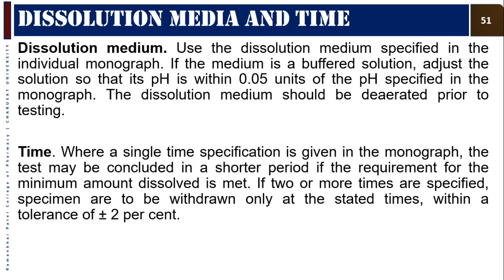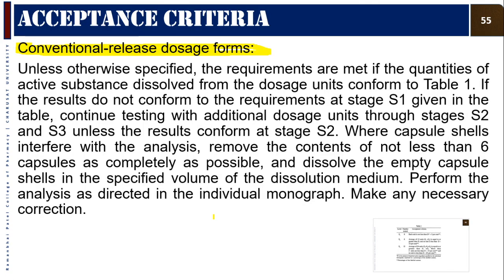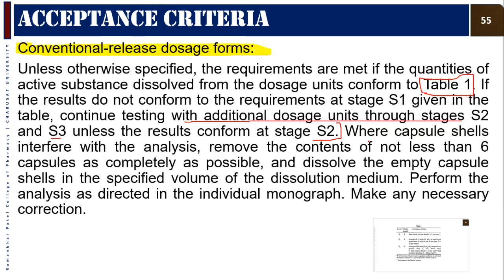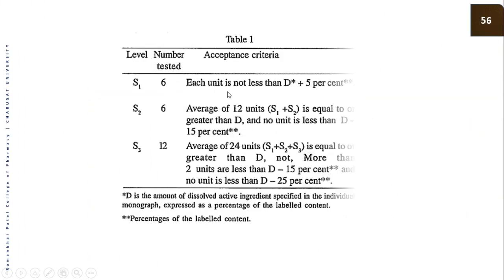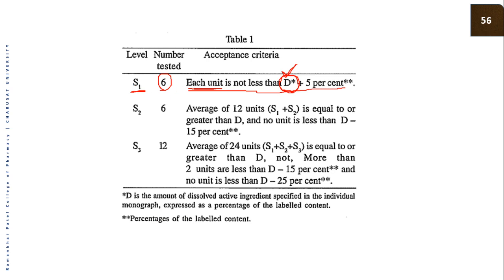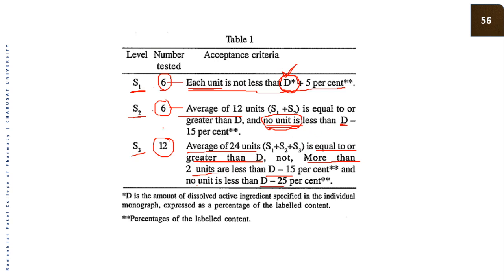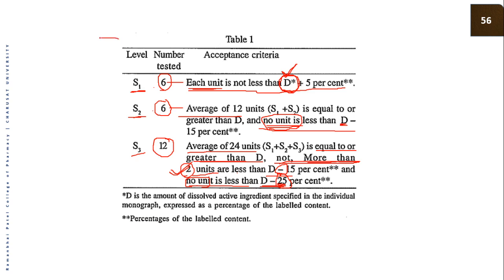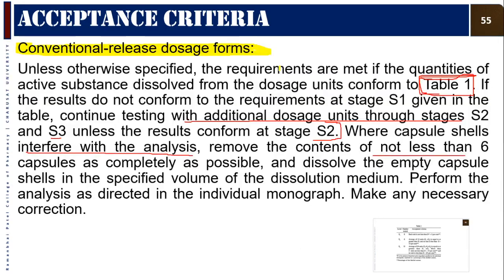Capsule Lecture 10